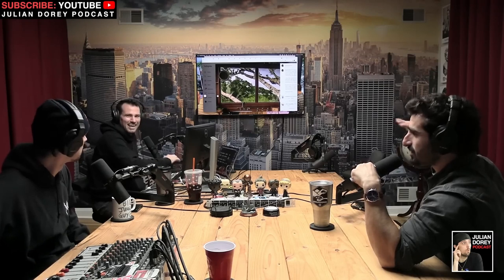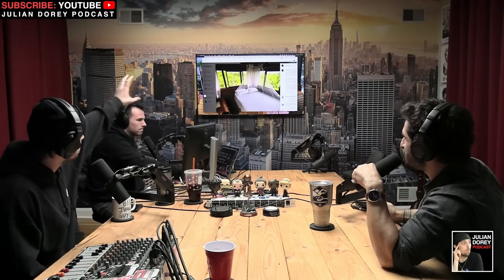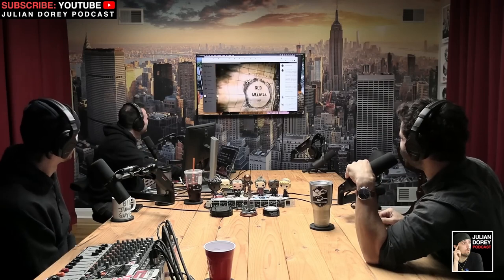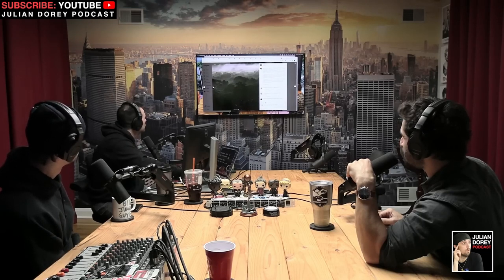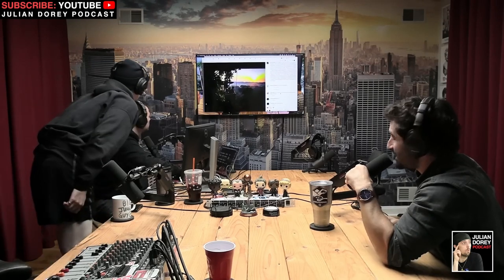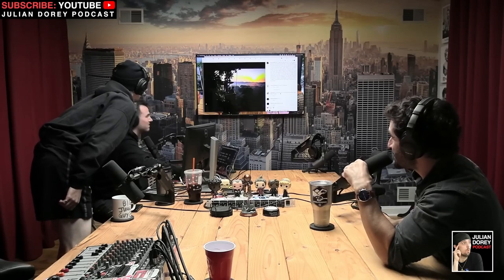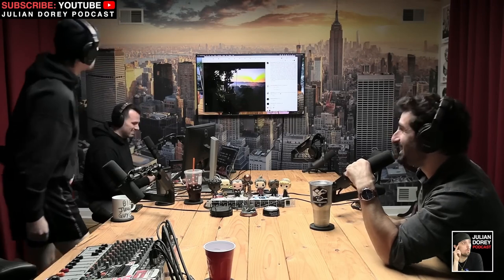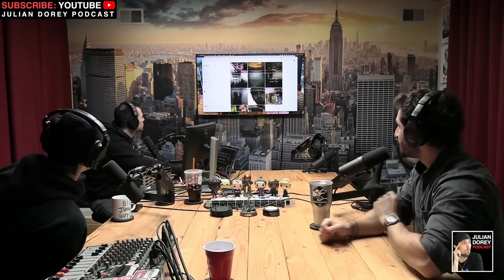Terrifying Red & Green Macaque Monkeys in Amazon | Paul Rosolie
***Timestamps***
00:00 - The World's Tallest Luxury Treehouse
02:57 - We Just Chose A Big Tree That Was 140 Feet Tall
06:01 - That You Don't See On The Ground
08:52 - It's So Exciting The First Day I Woke Up
12:13 - Red And Green Macaw Ironwood Tree

Julian Dorey Podcast Episode 192 - Paul Rosolie